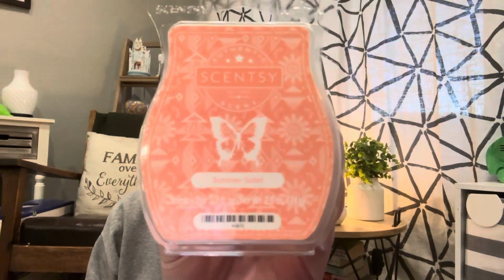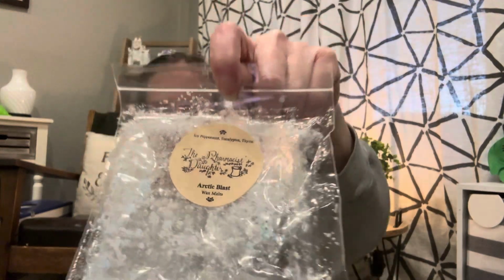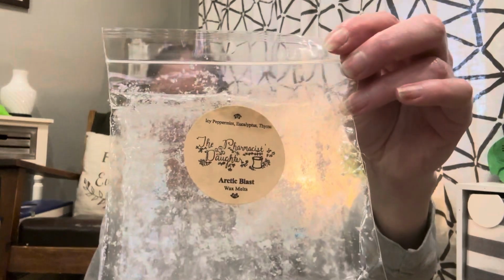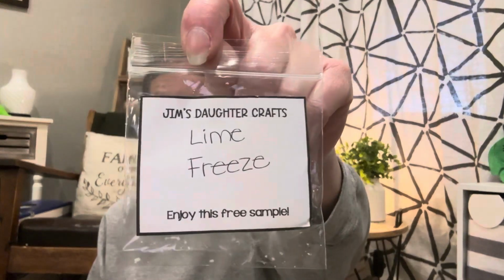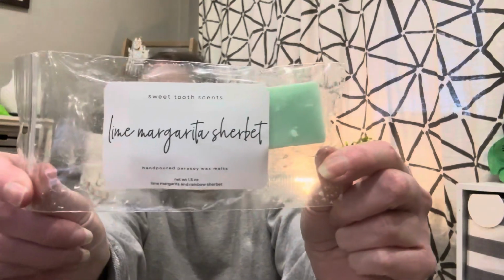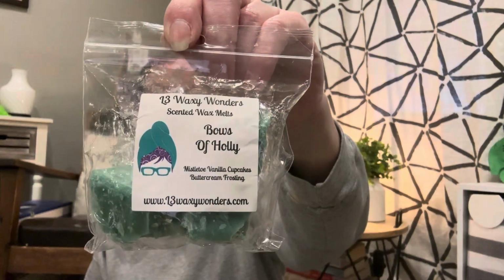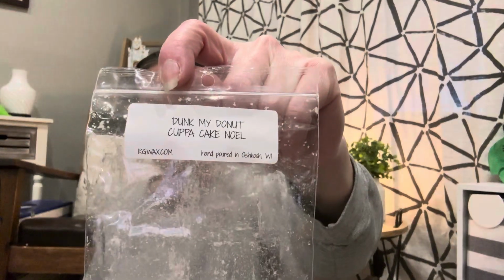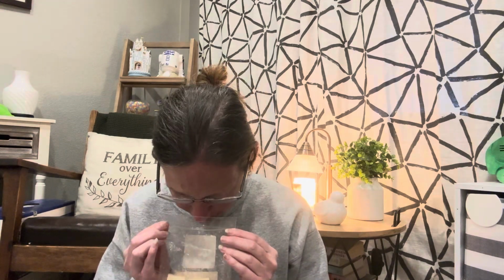Home Fragrance Empties and Un-Empties - Scentsy and Vendor Wax March 11th - March 17, 2024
Scentsy

Blueberry Cheesecake - thick rich New York cheesecake with a light graham cracker crust, and delicious blueberries.￼

Summer Soleil - pineapple and coconut milk top fluffy vanilla marshmallow.￼

Britta’s Creepy Treasures

Ouija - cider lane + boo berry + nutmeg spice

Jim’s Daughter Crafts

Lime Freeze

L3 Waxy Wonders

Bows of Holly - mistletoe vanilla cupcakes buttercream frosting

The Pharmacist Daughter

Artic Blast - icy peppermint, eucalyptus, thyme

Rose Girls

Dunk My Dinut Cuppa Cake Noel

Cherry Vanilla Dr. Pepper Marshmallow Smoothie

Sweet Tooth Scents - Etsy

Lime Margarita Sherbet - lime margarita and rainbow sherbet

Villanous Wax

St. Gerpian Spritz - elderflower and pear cocktail with vodka fizz